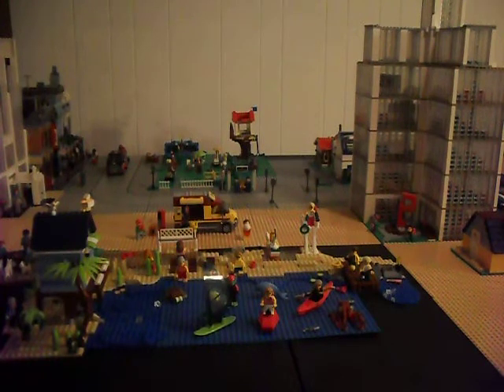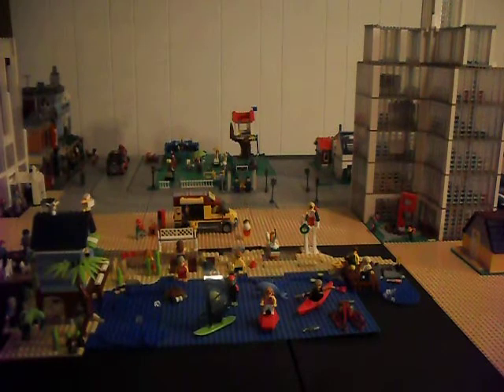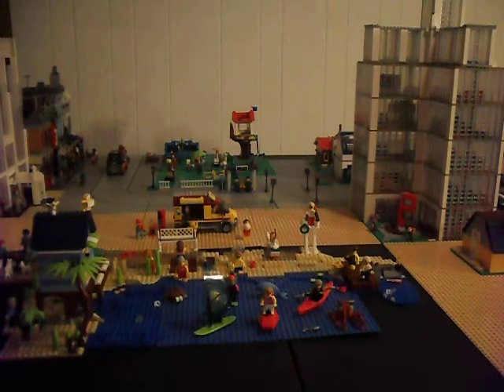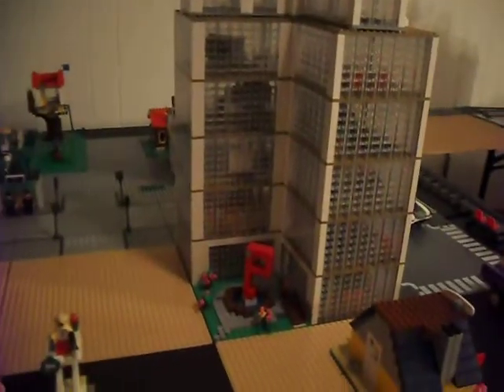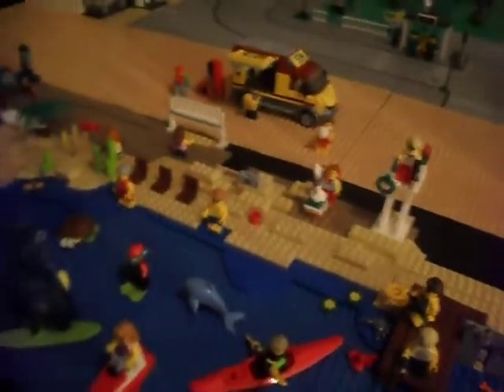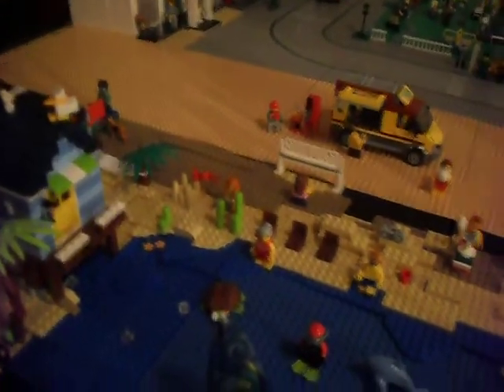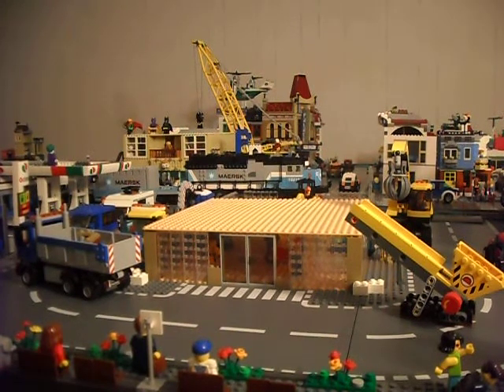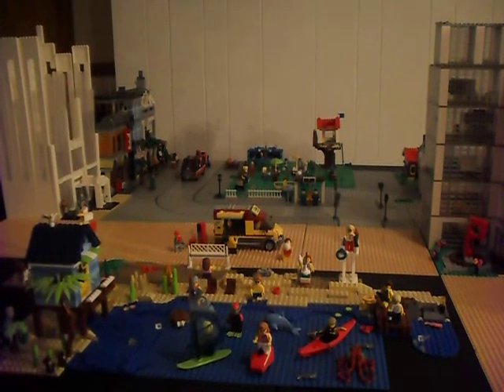Lego City Update 10/25/17 (Beach Update)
Hope you enjoyed my newest update on my Lego city. It took a lot of work to get this video posted so it would be awesome if you can help supporting this video by leaving a like! :)